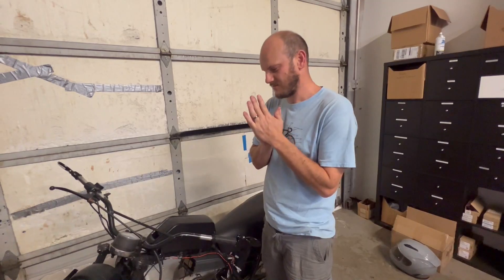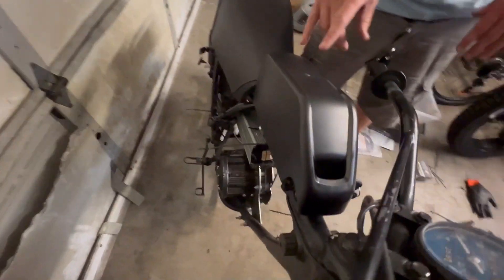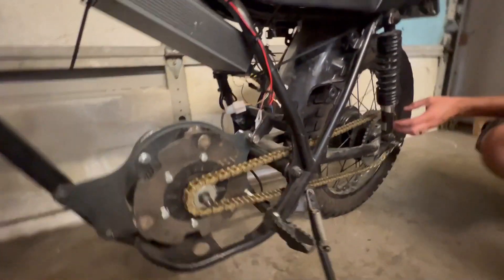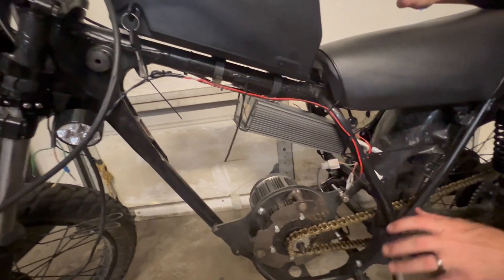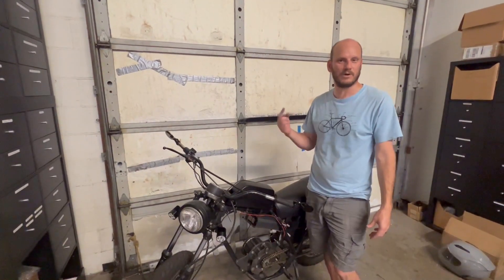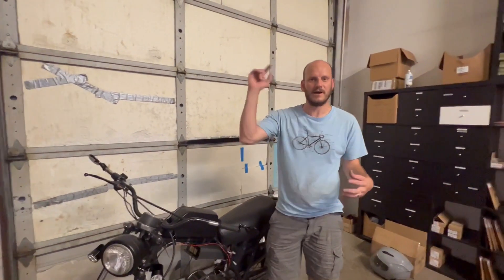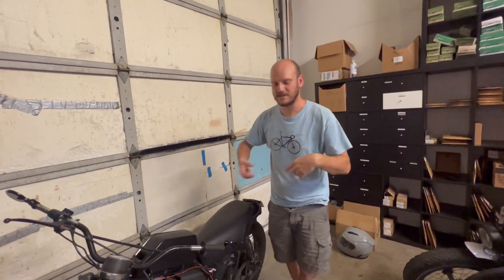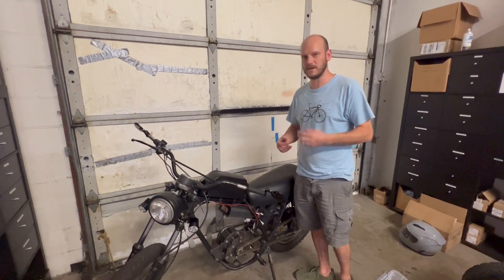Electric Motorcycle Conversion Honda XL175 #4: Test riding!!